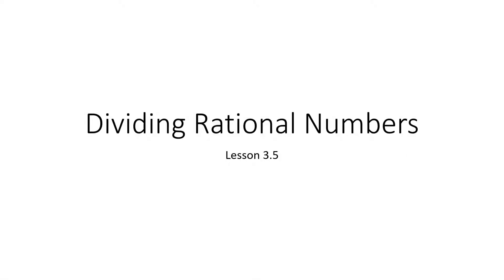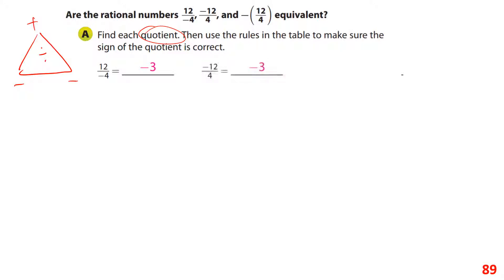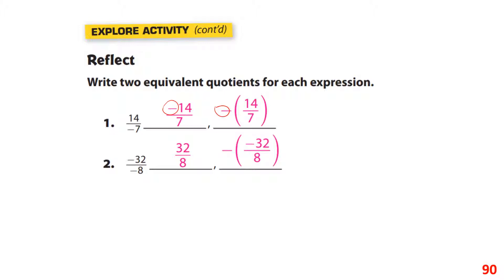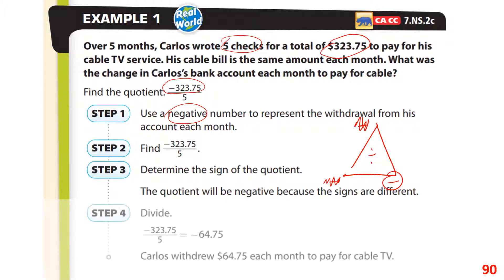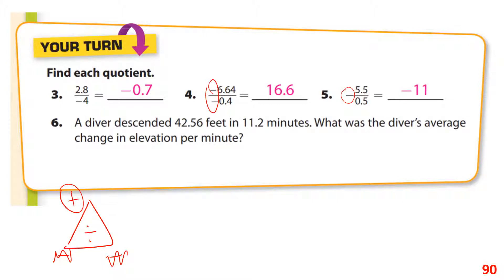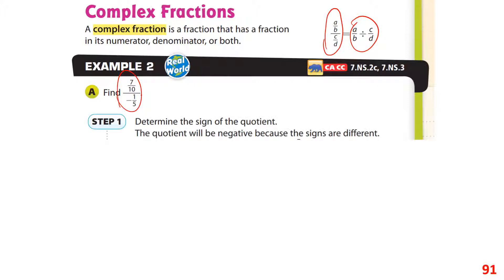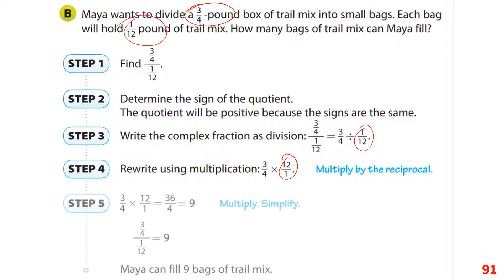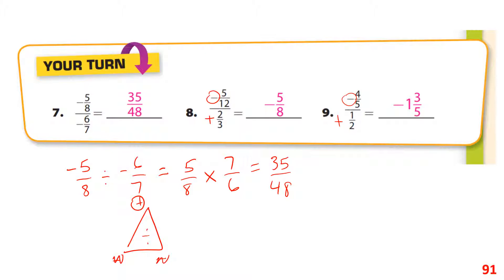Lesson 3.5 Dividing Rational Numbers